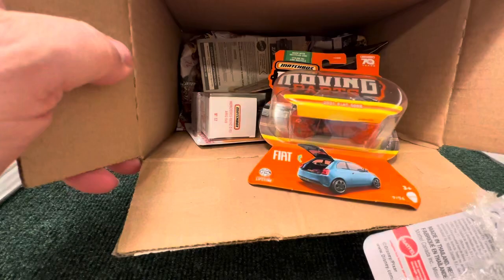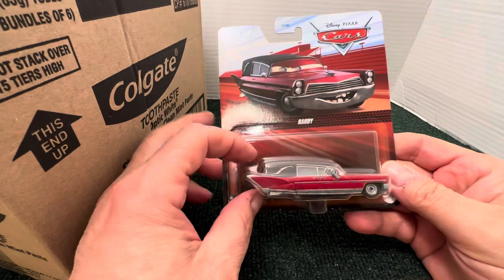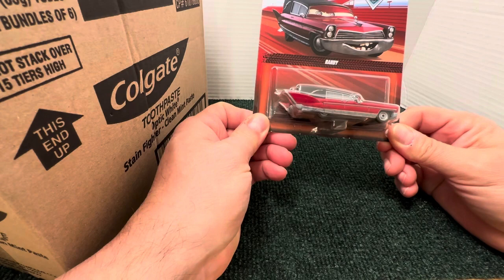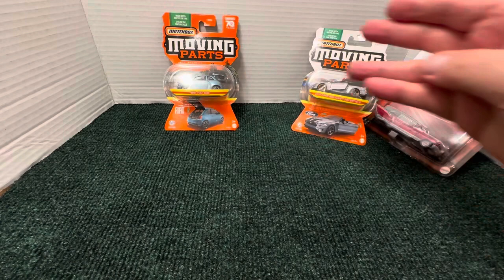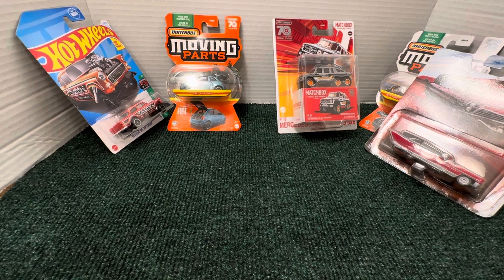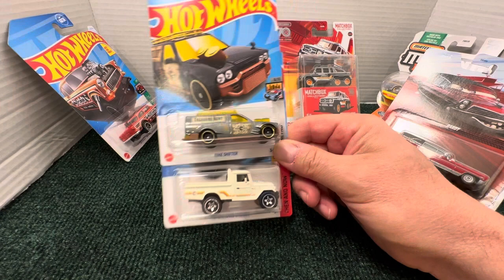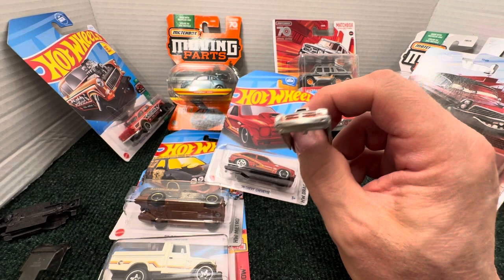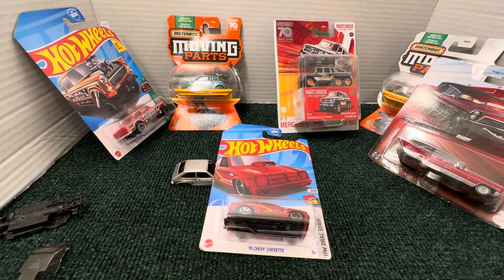Mail call Hot Wheels. Trevour Samuda Collections.